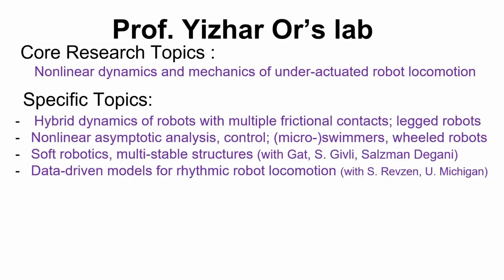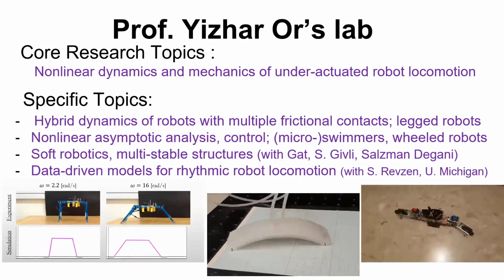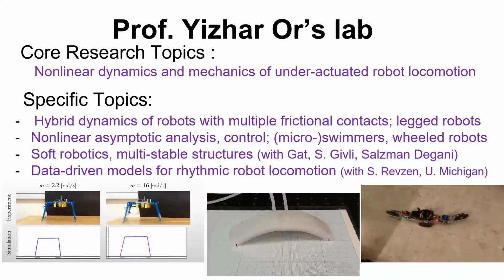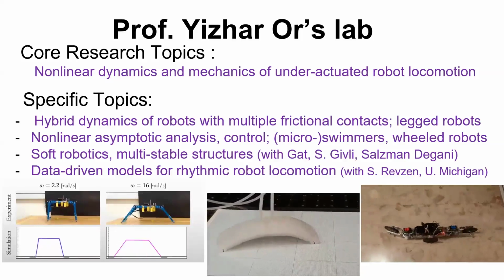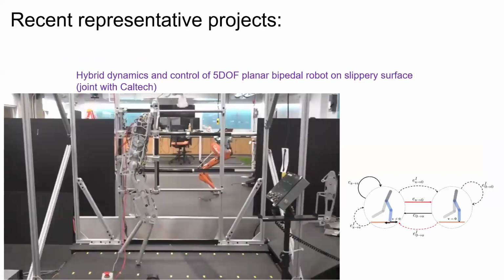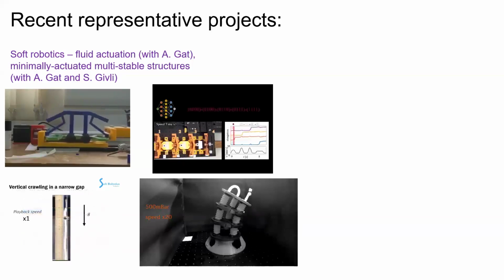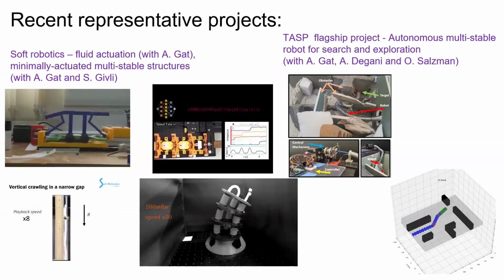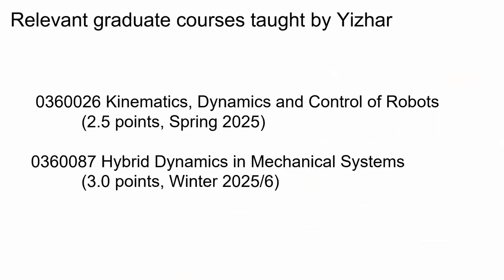Yizhar Or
2025 TASP Research Day